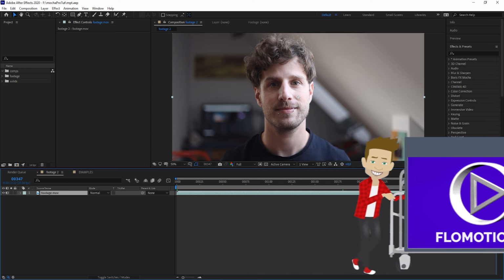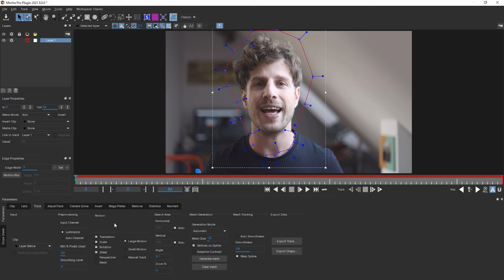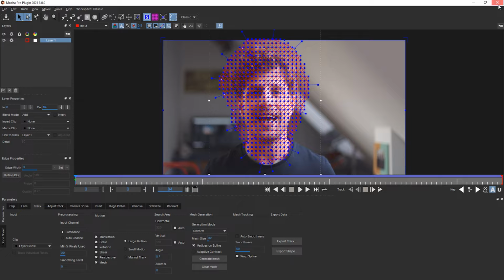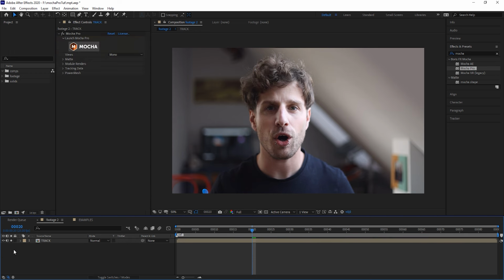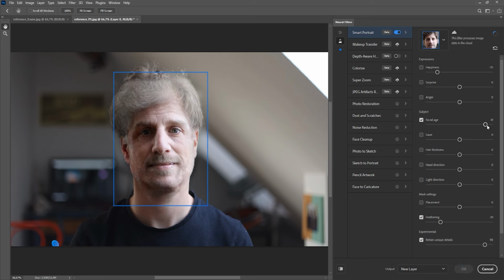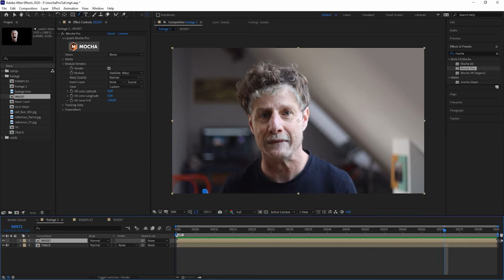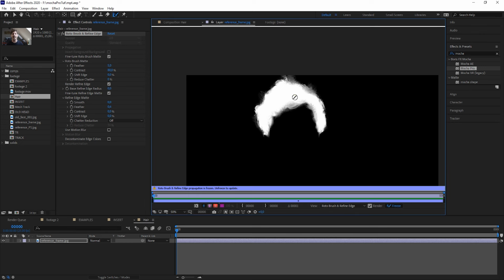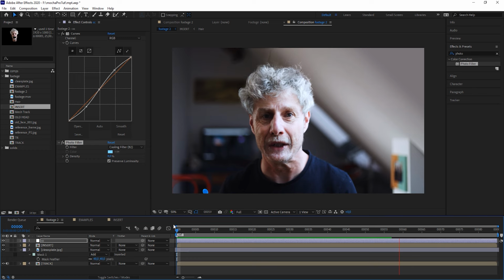Age effect in After Effects and Mocha Pro 2021 (Power Mesh Tutorial)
-- You will find explosions as well as many different vfx elements here.

00:00 Intro
01:20 Setting up the Scene
03:25 Power Mesh in Mocha Pro
07:29 Apply Tracking and Warping Data
10:42 Create a Reference Frame
11:59 Neural Filters in Photoshop (getting old)
14:50 Compositing in After Effects
17:01 Grey Hair
21:35 Final Tweaks and Color Correction

Neural Filters in Photoshop 2021

In this new tutorial by flomotion you will learn how to age a person / character with the help of the new poser mesh tool within mocha pro.

This new feature within mocha pro 2021 allowes you to track warped surfaces.
So in a easy to understand way I am going to show you this new feature/ tracking method and you over the main features of a mesh track.
I am also going to show to you how to customize the mesh to your needs.

In After Effects you will learn how to set up your composition for an easy tracking workflow.

Learn how to precompose and adjust the time of your composition within the composition settings.

The whole tutorial will be easy to follow along and therefore good to watch for beginners and pros, as all steps are explained in detail from beginning to end.

As a bonus this time we will go into Photoshop and have a look at the new neural filters which are based on AI.

This means the maching learning tool from Adobe "Adobe Sensei" will generate images for you, with easy to use sliders for the facial age.

An other new tool that we are going to take a look at is the new roto brush tool, which we will use to create a matte from fine hair detail.

YOu will also learn the following effects today:

- levels
- tint
- curves
- photo filter
- masking
- roto brush
- track mattes
- mocha pro

Promised!!

VIDEO EQUIPMENT:
Camera:
Blackmagic Design Pocket Cinema Camera 4K
Lenses:
Monitor:
Feelworld FW 279 4k
Extra Stuff:

PHOTO EQUIPMENT
Camera:
Canon EOS R
Lenses: